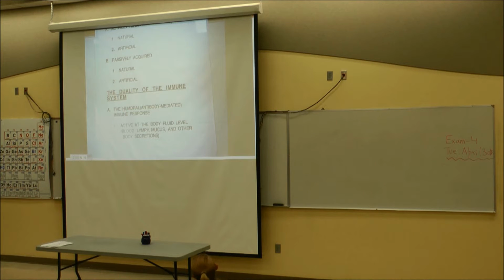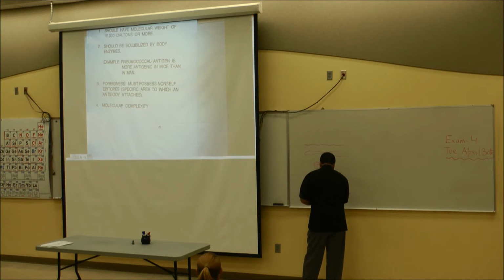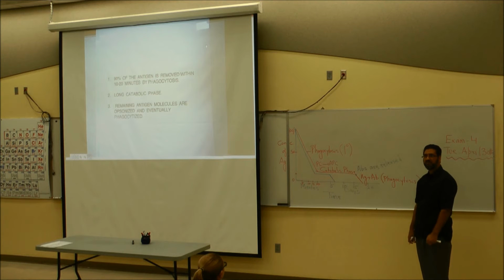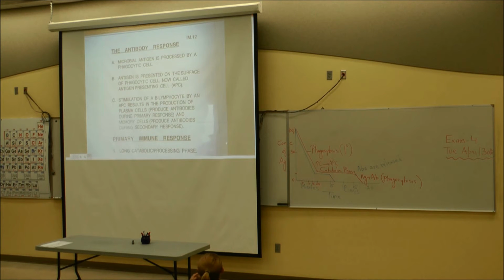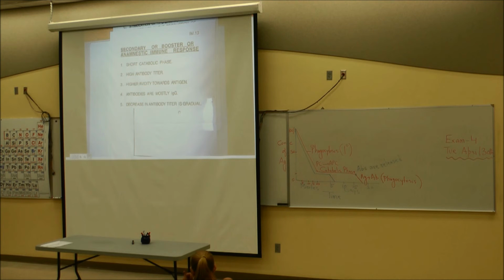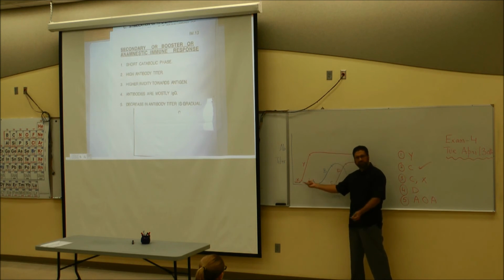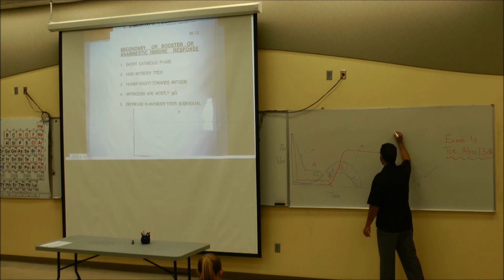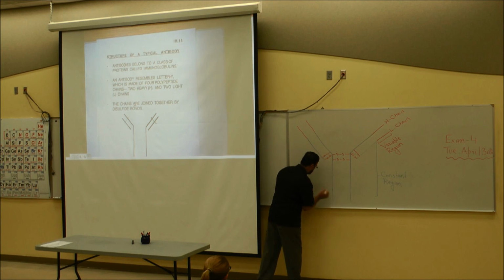Prof Khan Lecture 23